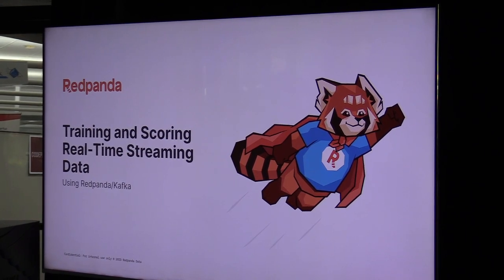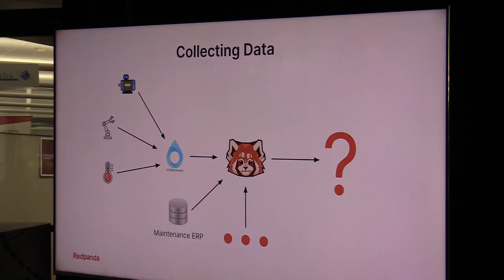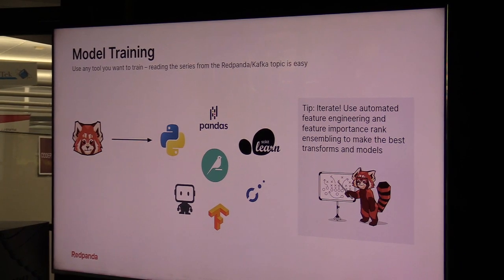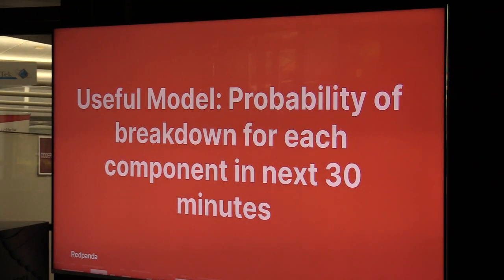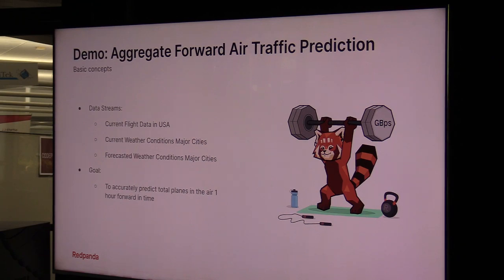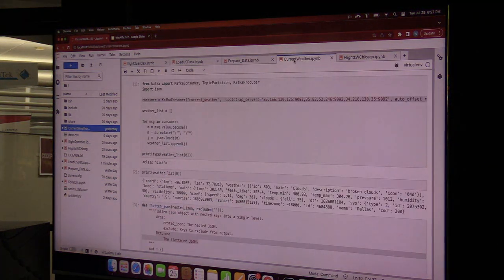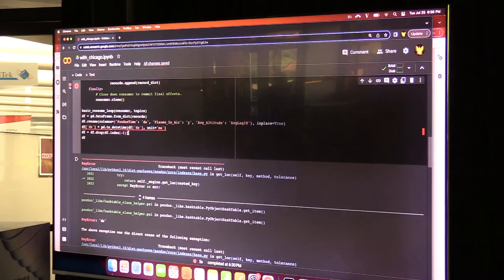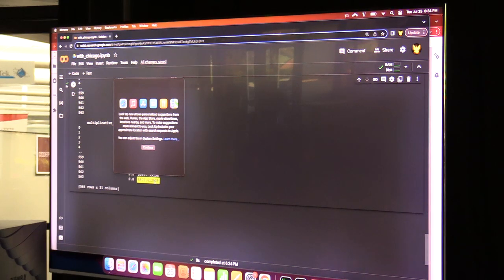AIDevDay(SV) - Real-Time Training and Scoring in AI/ML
AI Dev Day (Silicon Valley) - 7/25/2023

Speaker: Wes Wagner, Solutions Engineer @Redpanda
Abstract: This session will discuss the important aspects of time series data and time-aware features in the context of real-time analytics. Additionally, we will cover how to merge multiple data streams for more complex feature creation and scoring.
We will apply real-time streams to anticipate future air traffic, illustrating a simple application of these concepts which you could extend to your own use cases. Further, the implications for MLOps in a streaming environment will be explored. We will discuss the adjustments required for real-time data handling and strategies to address the issue of missing data in a real-time setup and how to make decisions when parts of the data streams fail.